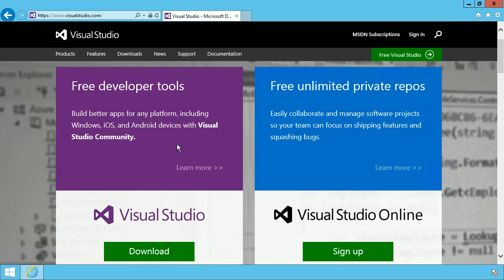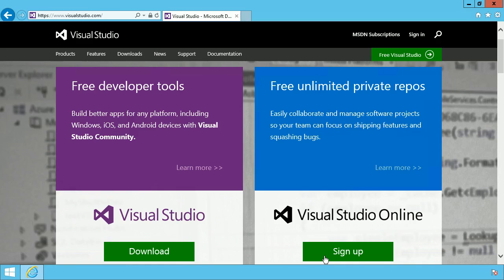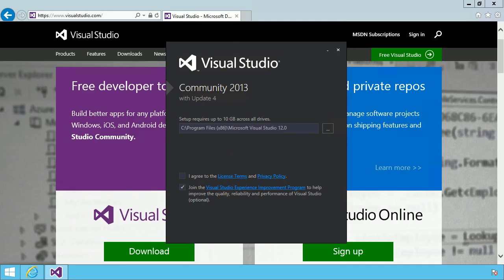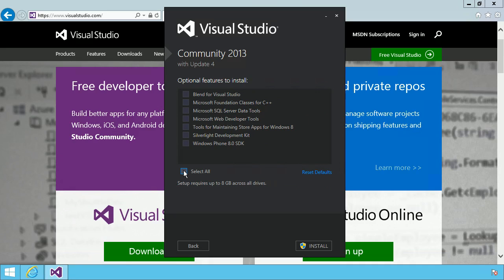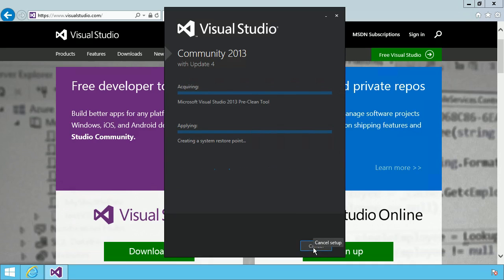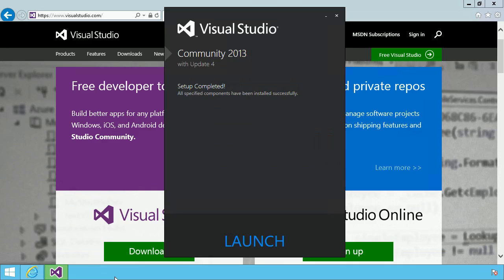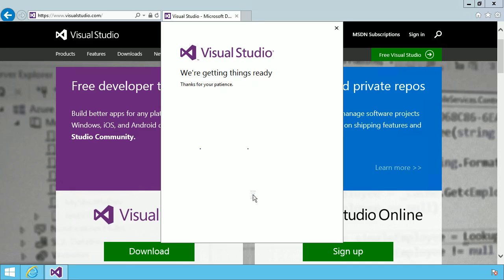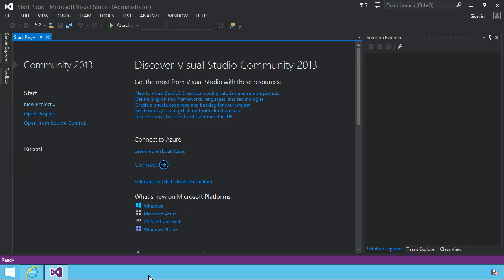Installing Visual Studio - Requirements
Outdated information - go to VisualStudio.com to learn how to install the latest version